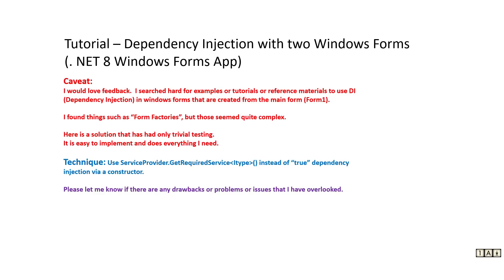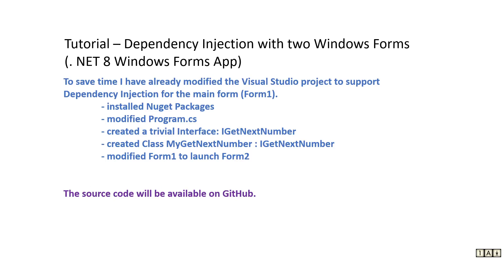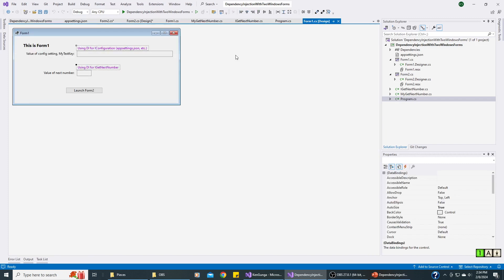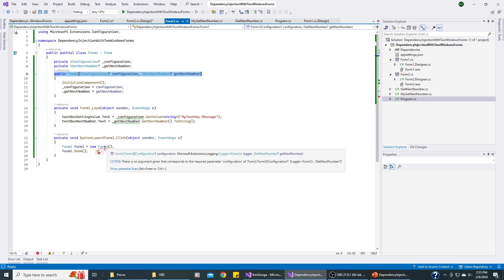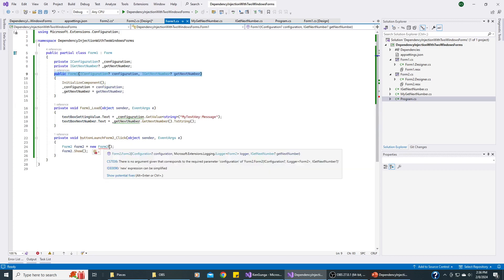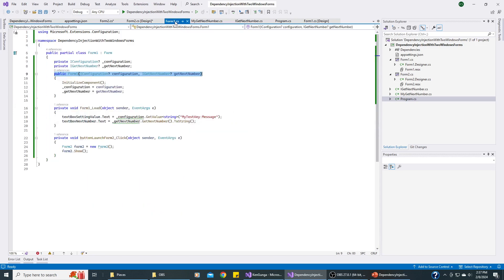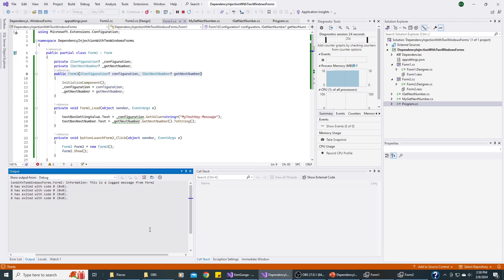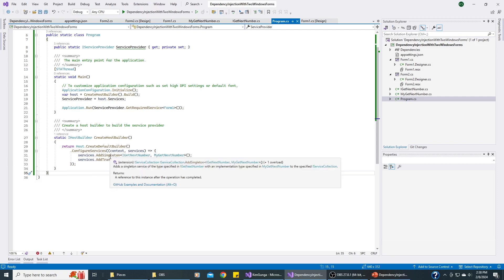DependencyInjectionWithTwoWindowsForms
This tutorial shows a technique to use Dependency Injection (DI) in a .NET 8 Windows Forms App for two forms (or more).  It's easy to set up DI for the main form (Form1), but figuring out how to use DI in the 2nd form was difficult.  During research I saw techniques using "Form Factories" but that seemed too complex.  So I devised a technique shown in this video that seems very simple.  Feedback would be appreciated although I may not always respond promptly.  Your feedback may help other viewers even if I don't respond.